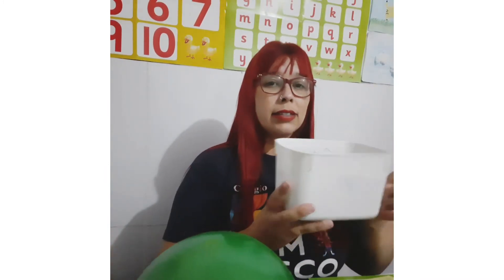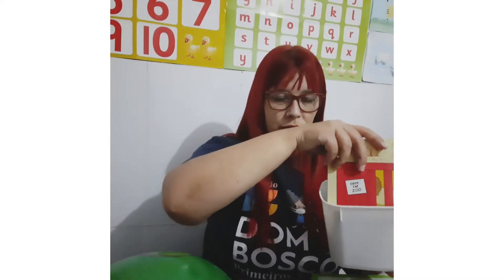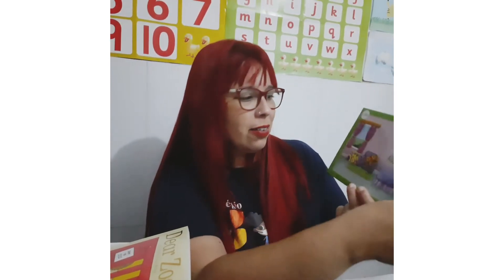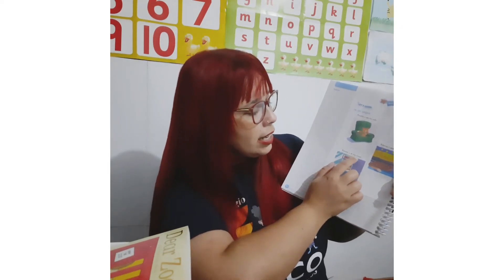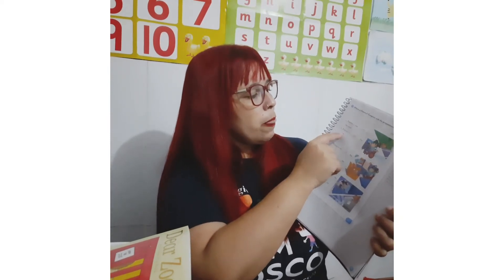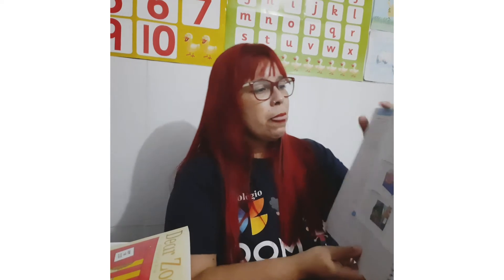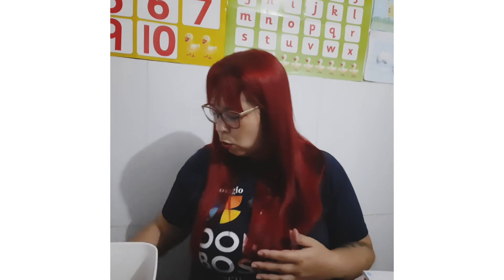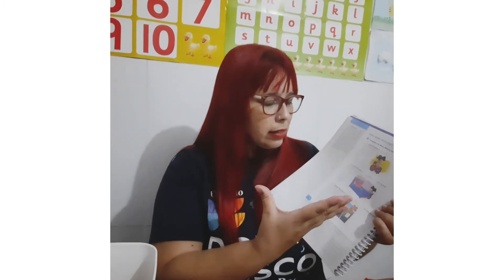3° Ano - Inglês - 29/04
Professora Fernanda